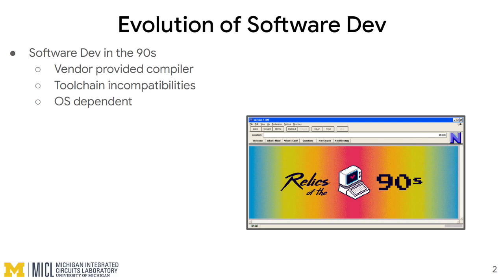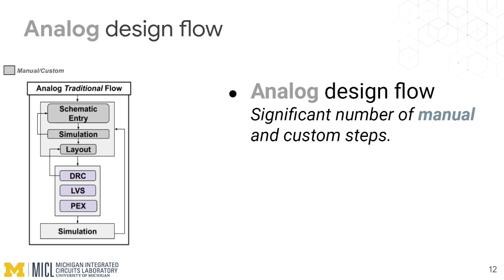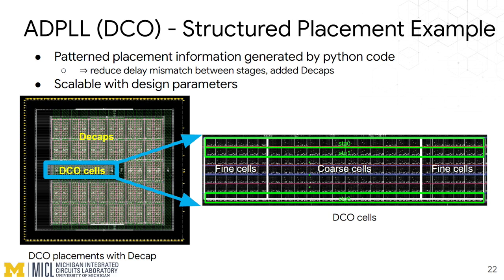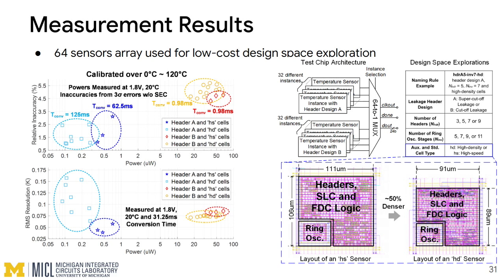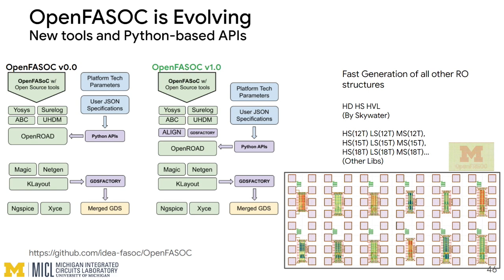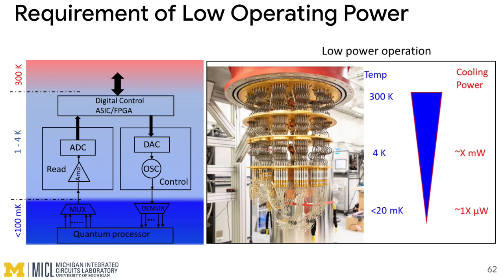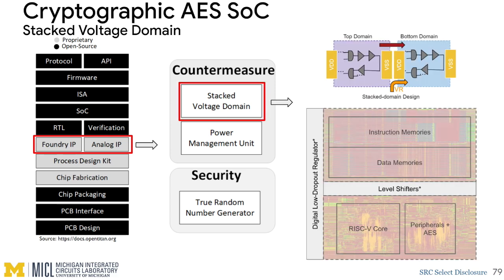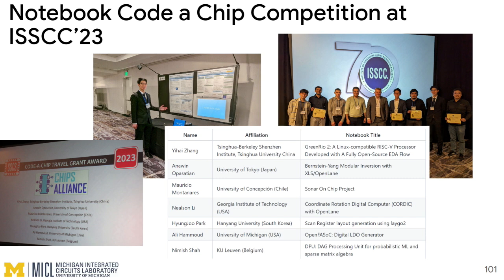UWECE Research Colloquium: March 14, 2023 - Mehdi Saligane, University of Michigan, Ann Arbor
"Lowering Costs & Barriers to Chip Design"